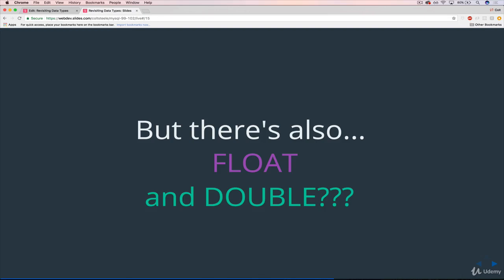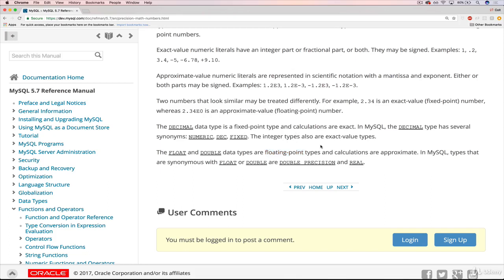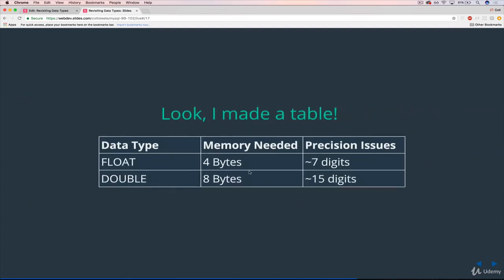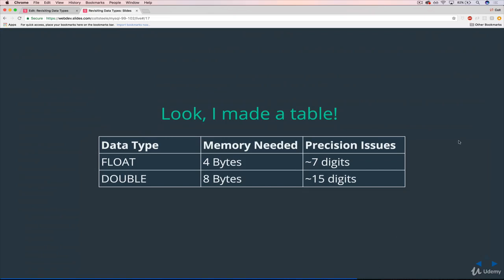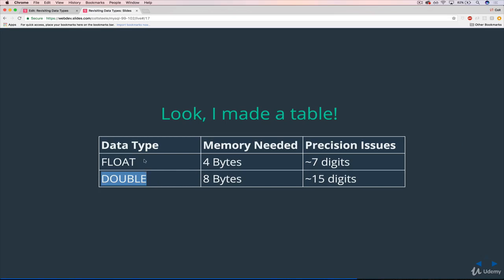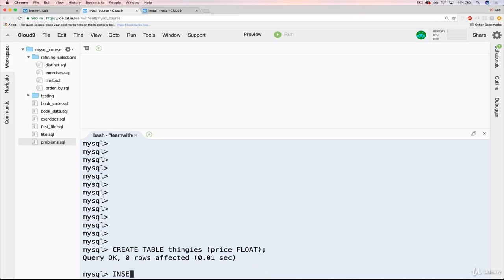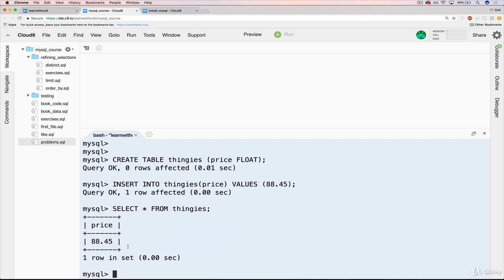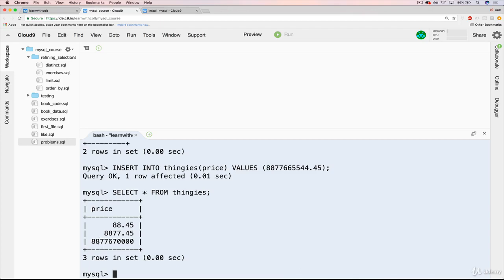FLOAT and DOUBLE IN SQL